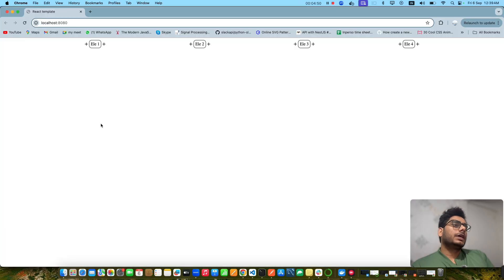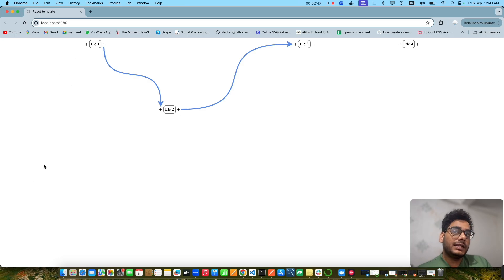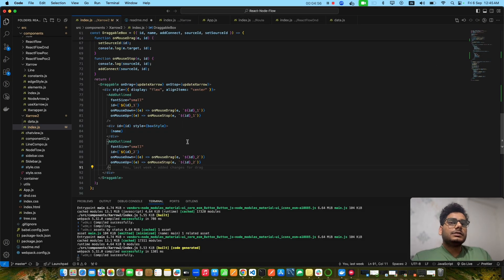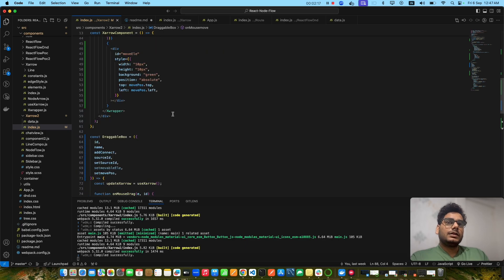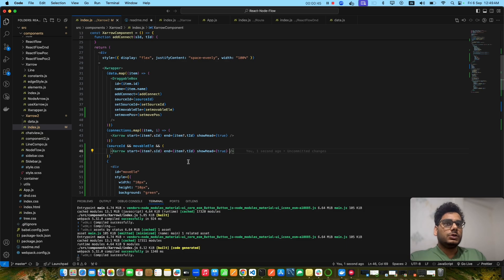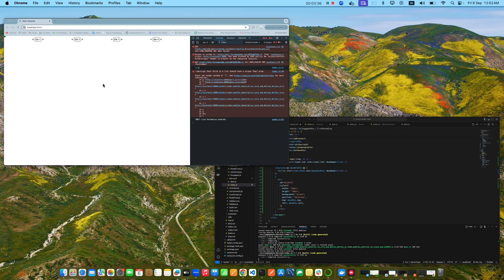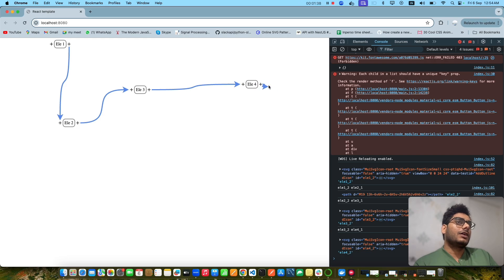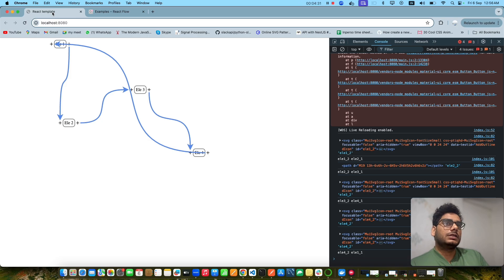How to Draw line by dragging between 2 dots | React Xarrow - 3 | React flow